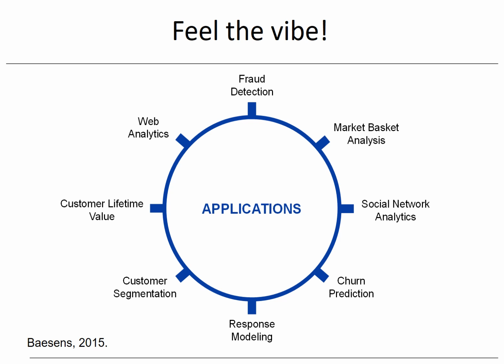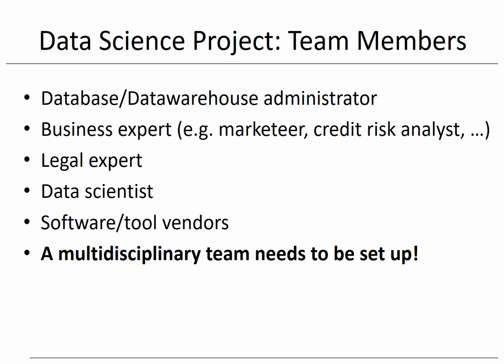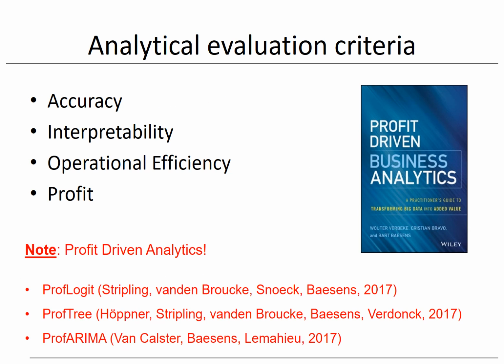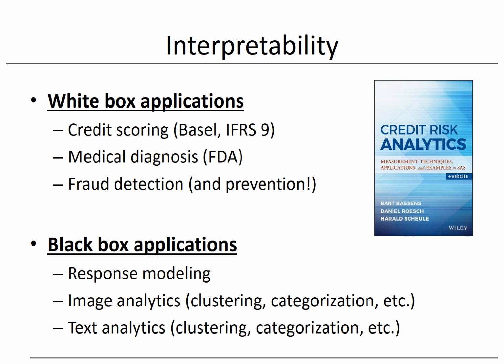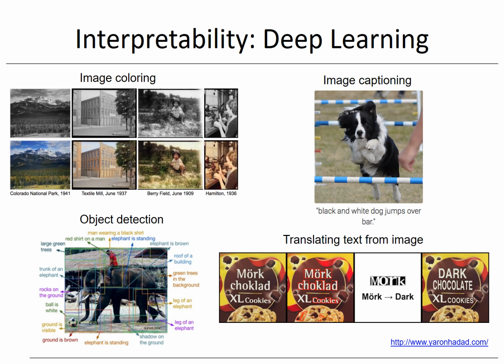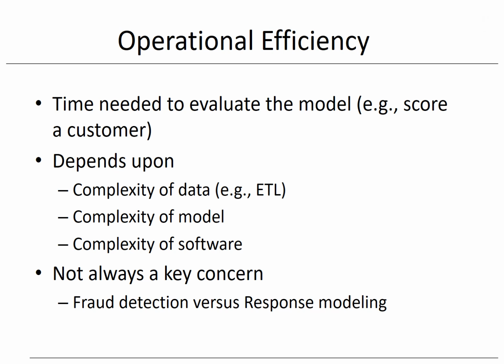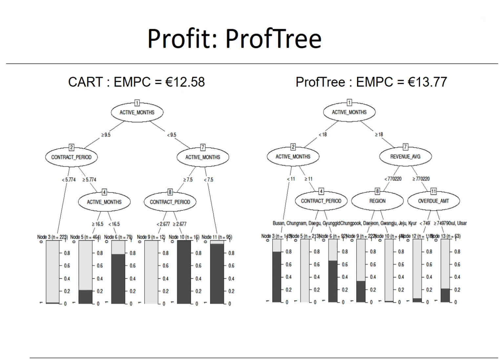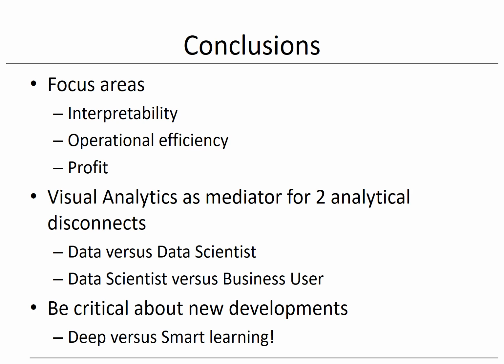A Day in the Life of a Data Scientist: Academic perspective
In this presentation, we present an academic perspective on a day in the life of a data scientist.